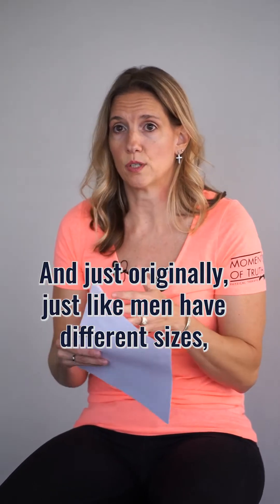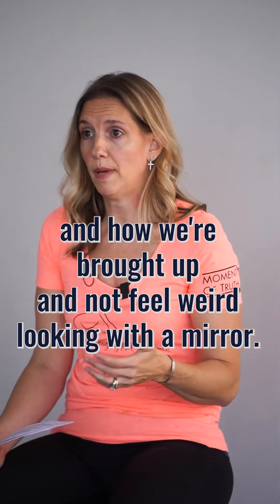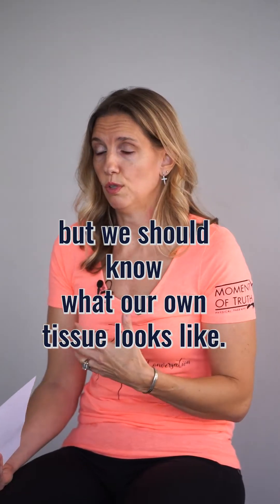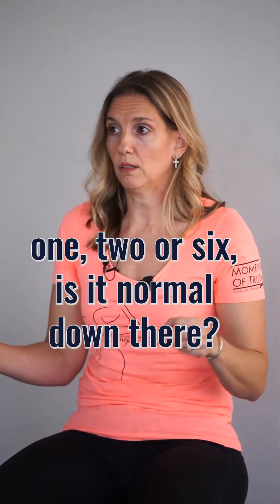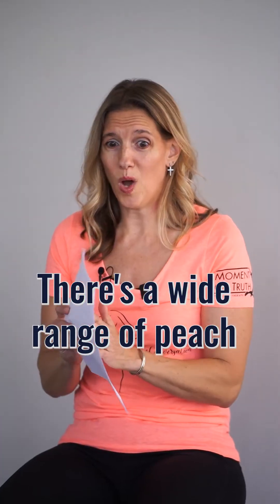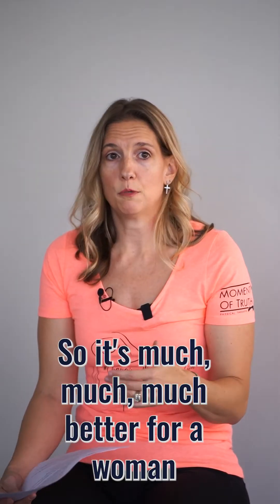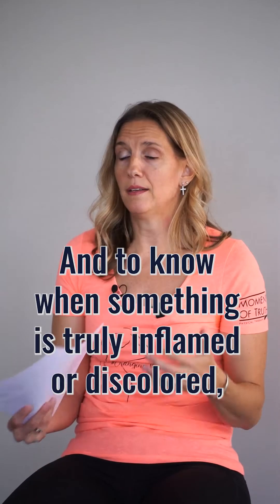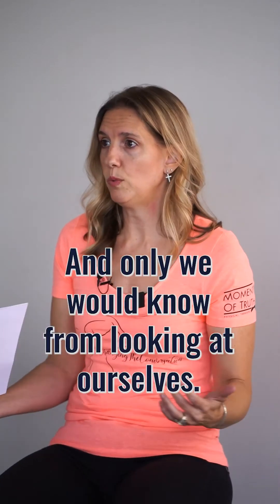Why Knowing Your Anatomy Empowers You: Understanding Female Anatomy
Breaking Barriers: Why Knowing Your Anatomy Matters

Let’s have a real, open, and honest conversation about an often-overlooked topic: understanding our own anatomy.

This is a subject that many shy away from, but the truth is, knowing your body is one of the most empowering steps you can take toward better health, confidence, and self-awareness.

In this video, we’re diving into the fascinating world of female anatomy—what’s normal, what’s unique, and why it’s essential to embrace and understand it.

Whether you’re asking, “Is this normal?” or just want to break down barriers of shame, this discussion is for you.

👩‍⚕️ The Truth About the Clitoris
Understanding the anatomy of the clitoris, including its shape, size, and how it changes.
Why the diagrams we’ve seen often oversimplify this vital part of the body.

🎨 What’s Normal Down There?
The wide range of normal variations in labia size, pigmentation, and overall appearance.
How to identify your unique baseline to recognize any potential changes in your body.

🪞 The Power of Knowing Your Own Tissue
Why looking at your own anatomy with a mirror is an important (and not weird!) step toward self-awareness.
How this knowledge can help you catch signs of inflammation or discoloration early.

💬 Breaking Shame and Stigma
Why understanding your anatomy should feel as normal as looking at your armpit or your knees.
How to normalize conversations about anatomy, health, and self-care.

We’re often taught to avoid or feel ashamed about this part of our bodies. But your anatomy is yours, and knowing it means you’re in charge of your health and confidence. By breaking down these barriers, we can create a healthier relationship with our bodies and ourselves.

Have you ever felt unsure or awkward about this topic? Let’s open up the conversation in the comments below—this is a safe space to learn, share, and grow together.

If you enjoy our content subscribe to our channel, hit the bell button, leave a comment and share with your friends so I can make you the more of the videos you enjoy!

*Check with your doctor before starting this or any exercise routine. Don't do anything that feels unsafe. You are responsible for your own safety.